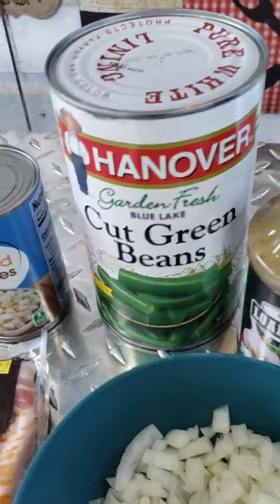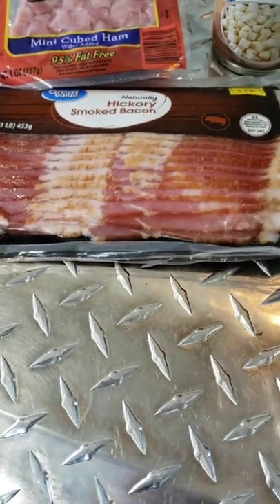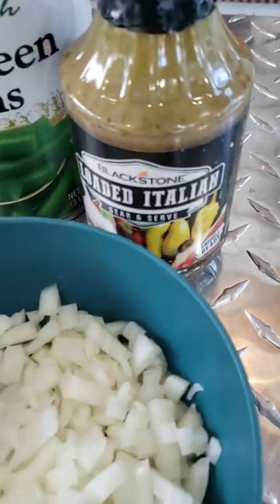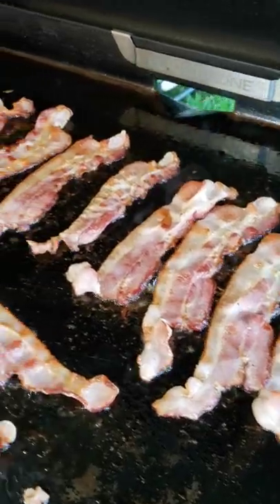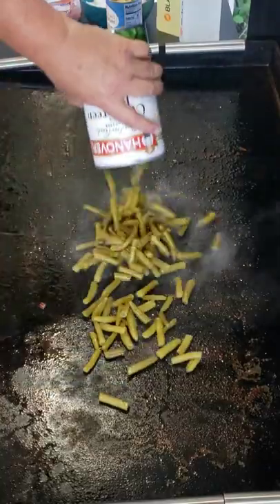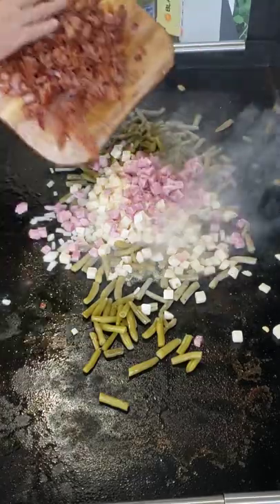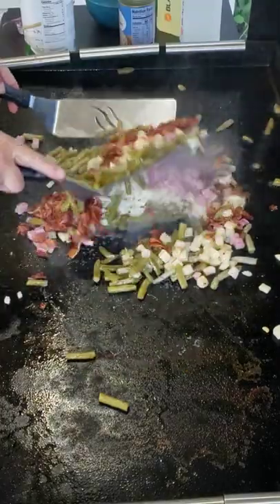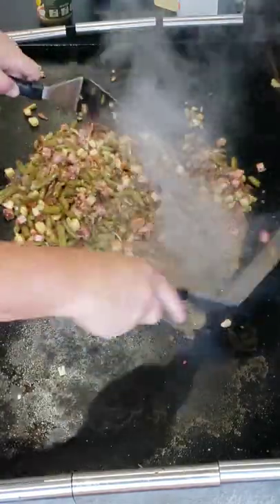Green Beans on the Blackstone Griddle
Let's make some Green Beans on the Blackstone Griddle!!!
Summertime is coming soon and that means it is time for cookouts. These Green Beans on the Blackstone Griddle are perfect for any cookout!!

Blackstone Adventure Ready 22 inch griddle

Yukon Glory Griddle Caddy from Walmart

Yukon Glory Griddle Bottle Holder

Yukon Glory 36" Griddle Warming Rack

Blackstone Air Fryer from Walmart

Tripod
Gimbal
YouMic Lav Microphone
Blackstone 36" griddle
Blackstone Spatula set
Blackstone Cutting Board